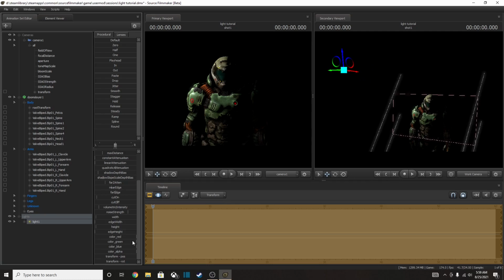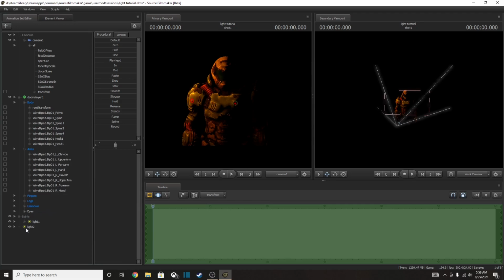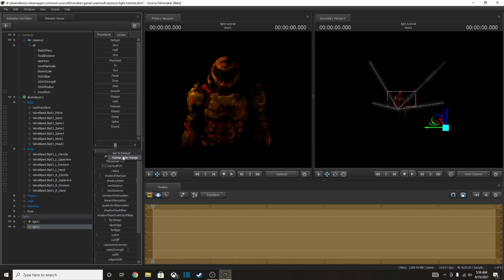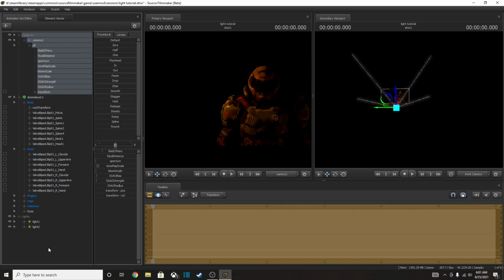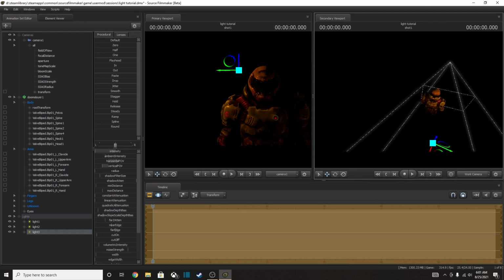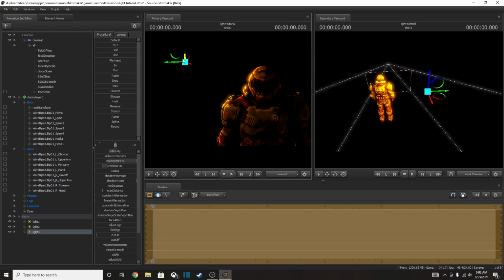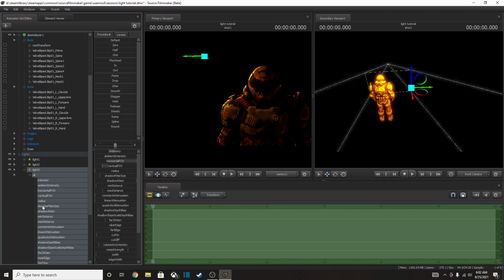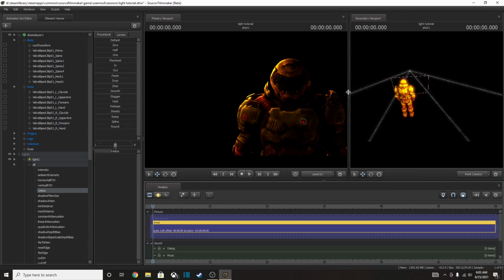How to make not ugly lights in SFM - The Flurker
Just decided to make this because I could